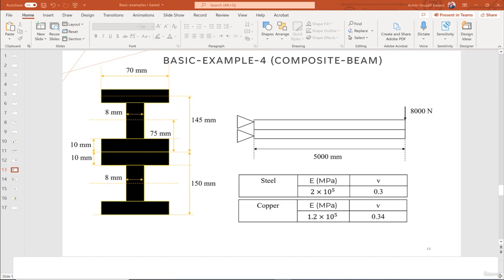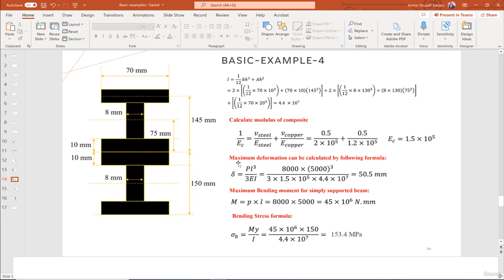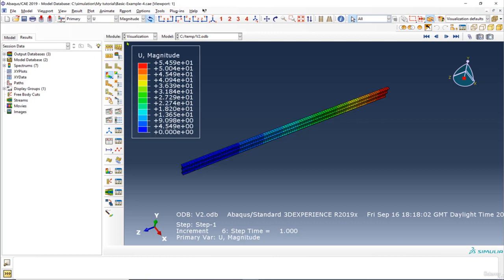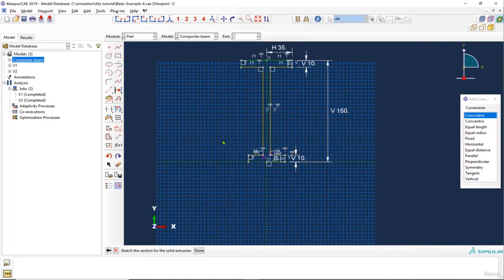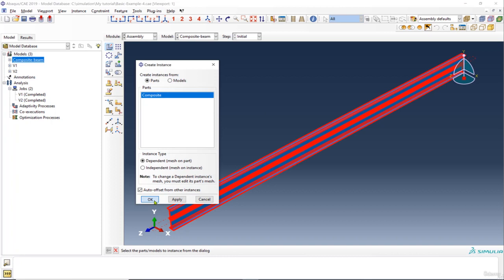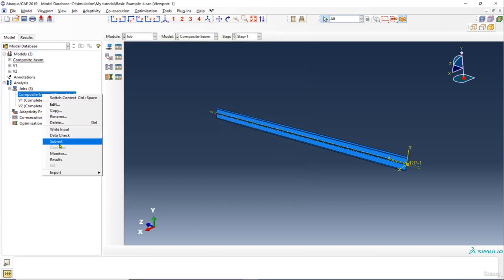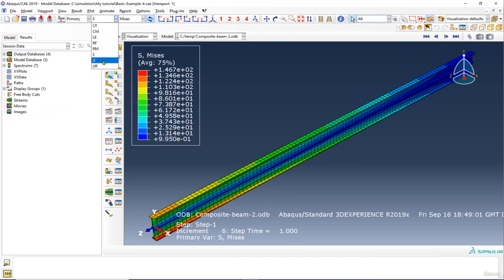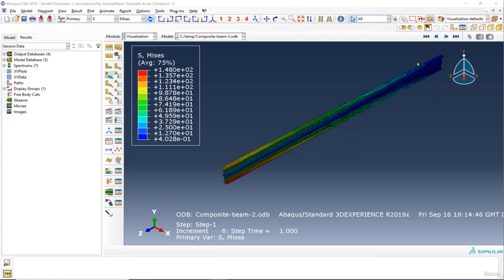Basic Examples: Composite Beam Basic Example 4